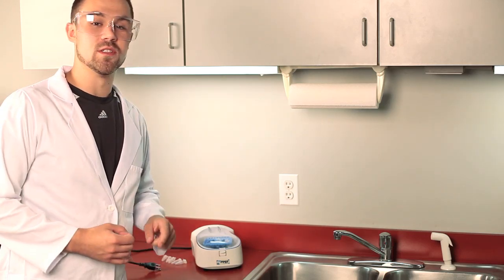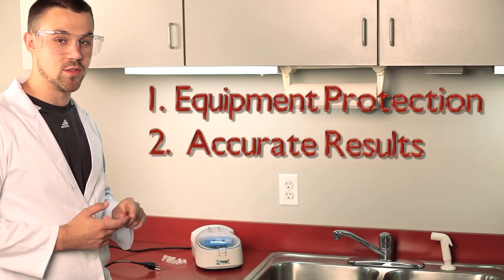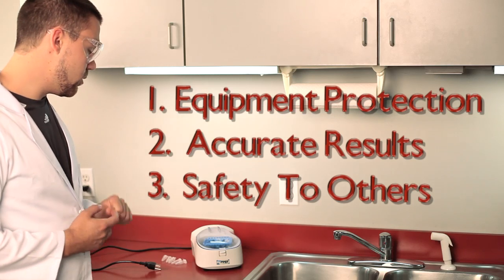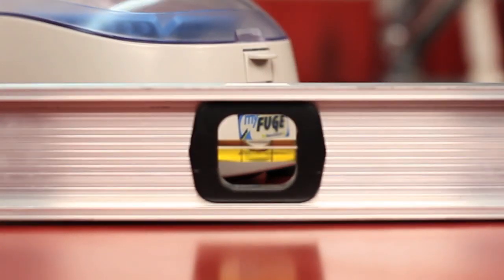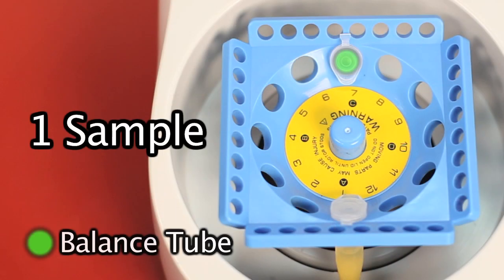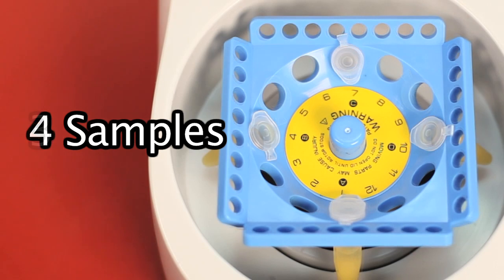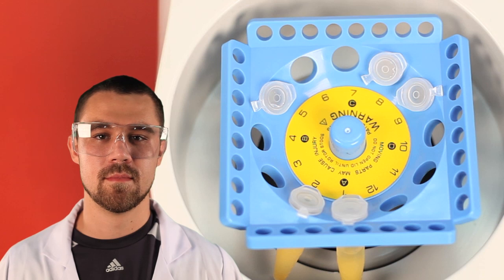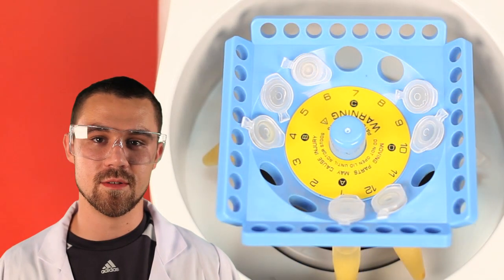Balancing a Centrifuge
Make sure you balance your centrifuge properly, otherwise you may yield inaccurate results. Take a look at this video for tips and techniques for product information.